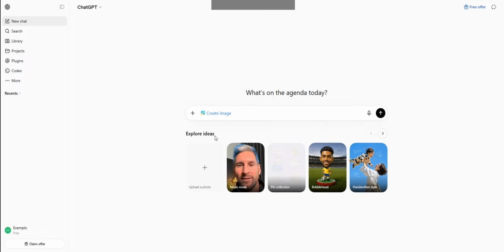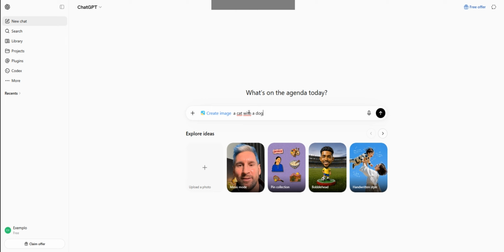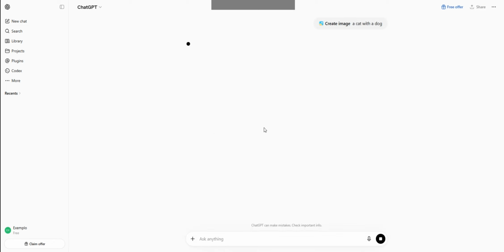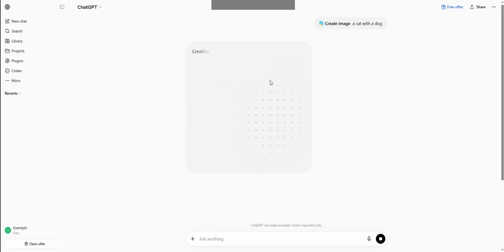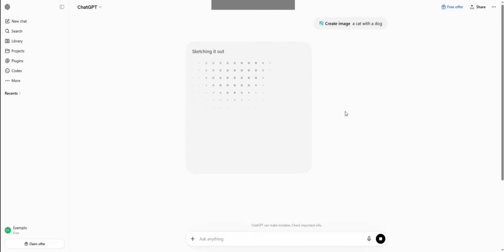HOW TO GENERATE IMAGES IN CHATGPT (STEP-BY-STEP GUIDE 2026)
How to generate images in ChatGPT in 2026.

In this step-by-step tutorial, you'll learn how to create and customize AI-generated images directly inside ChatGPT. This beginner-friendly guide covers image prompts, style selection, aspect ratios, text rendering, reference images, image editing, saving results, and common generation issues.

In this video, you'll learn:

How to generate images in ChatGPT

How to write effective AI image prompts

How to choose a visual style and composition

How to set the image orientation and aspect ratio

How to add accurate text to generated images

How to upload reference images for inspiration

How to edit and refine generated images

Common ChatGPT image generation issues and how to fix them

This tutorial is beginner-friendly and perfect for designers, content creators, marketers, business owners, students, and beginners who want to create AI-generated visuals with ChatGPT.